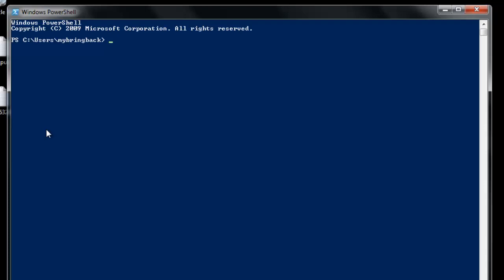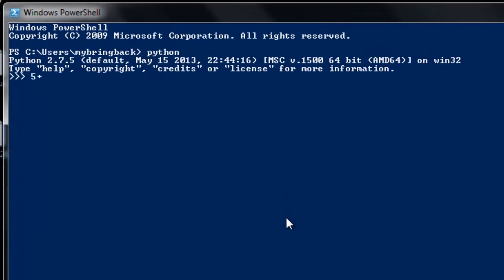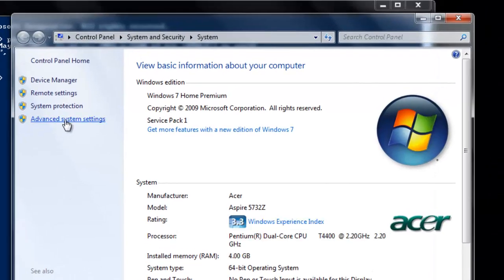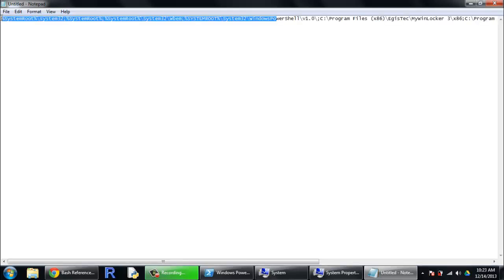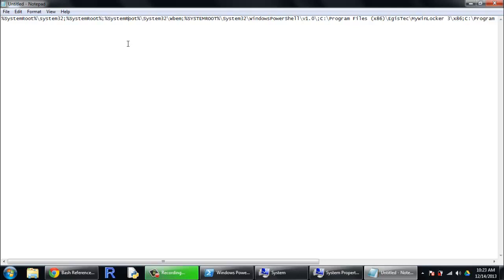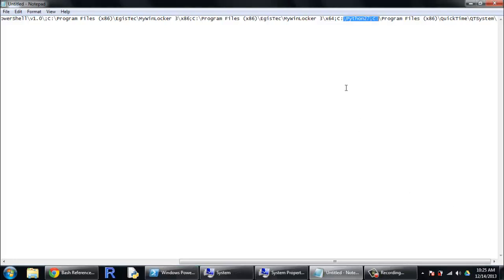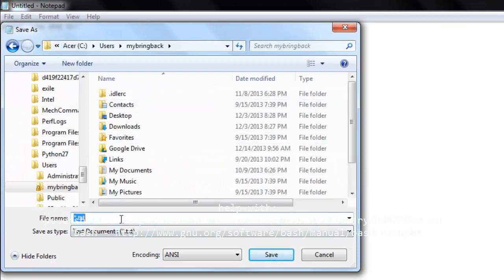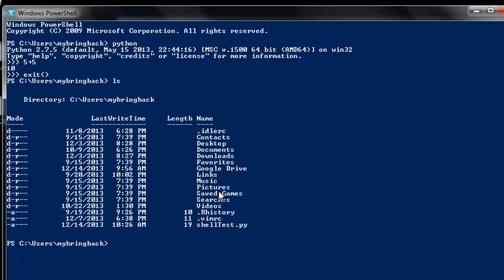Learn Python Programming Tutorial 20 | Interacting with External Sources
In this python programming tutorial we learn about interacting with external sources.